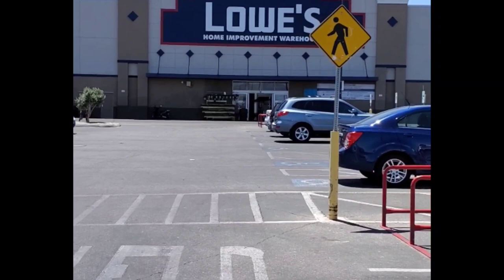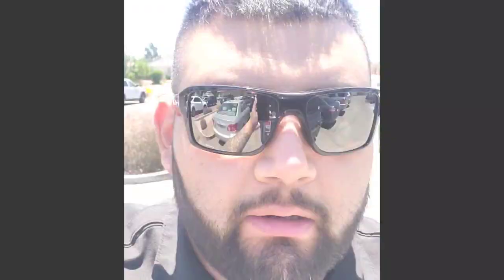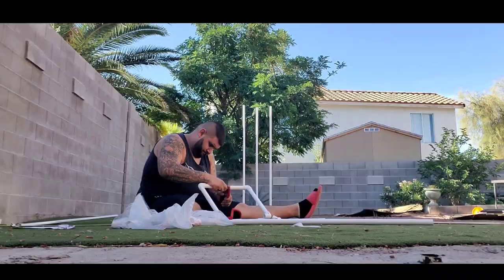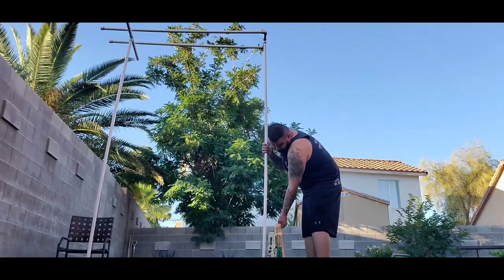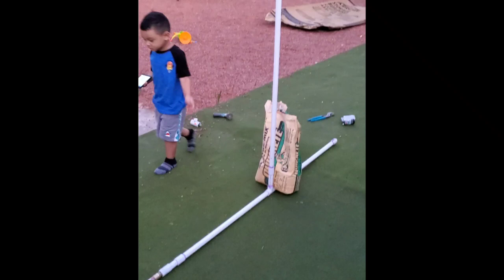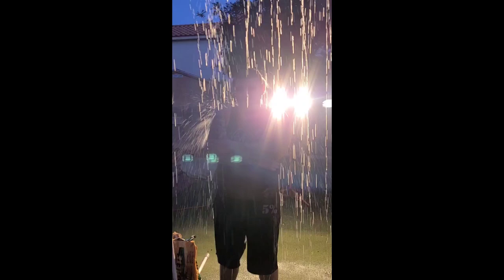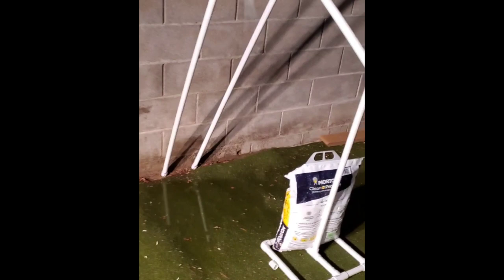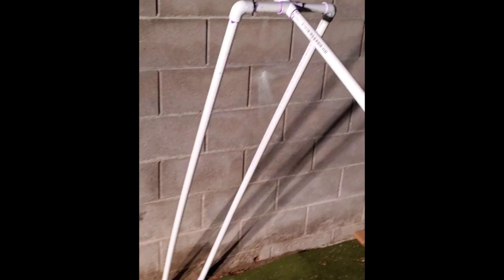John James Cross - making it rain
So Kevin and I were supposed to do a vlog of us building the rain maker. It didn't quite turn out as we planned, but it happened. I had a lot of fun building this thing, hope you guys enjoy. I shot and edited this on my phone please excuse the crappy production I've created.